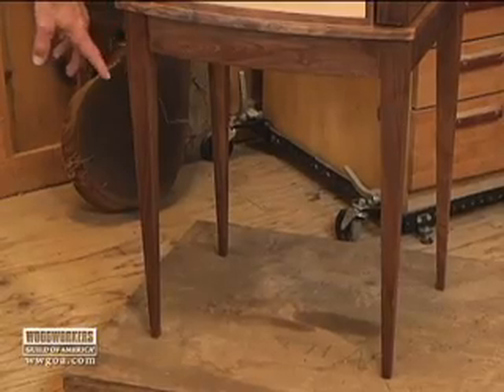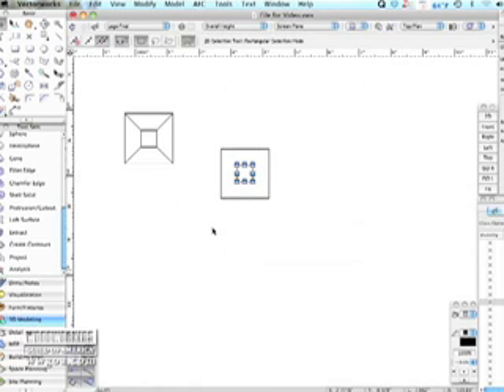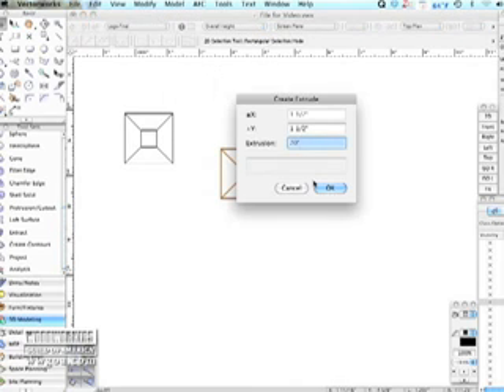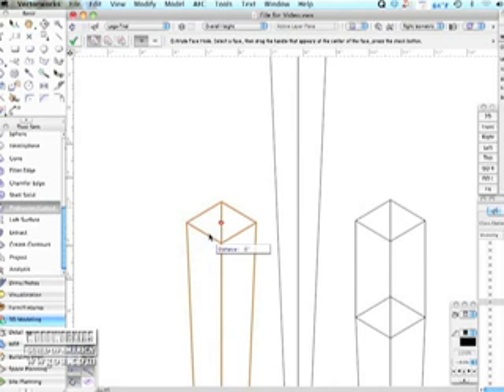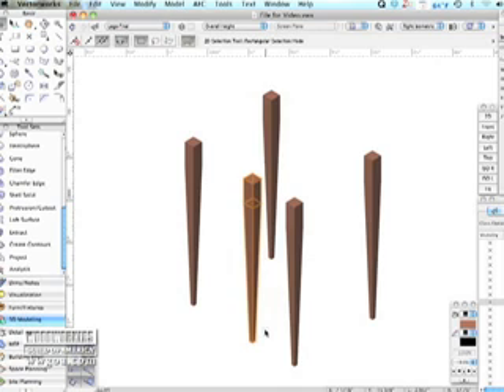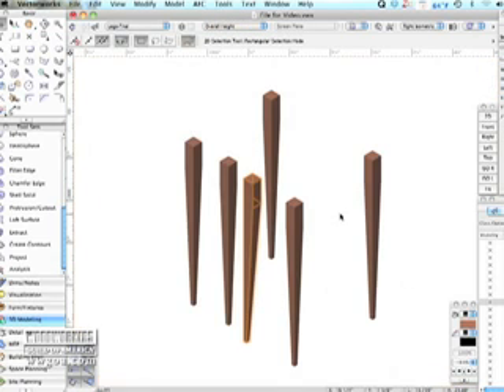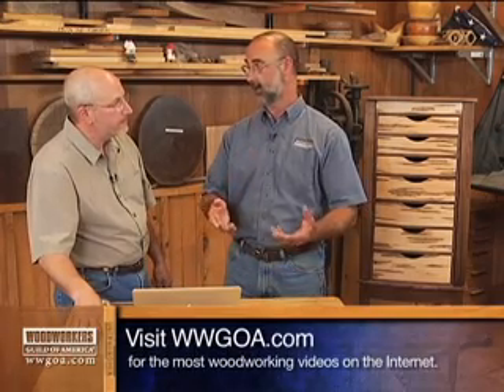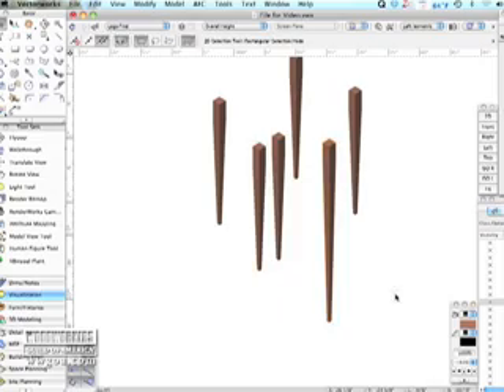DESIGNING A PROJECT PIECE USING CAD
George Vondriska and Bruce Kieffer demonstrate the quick process for designing a woodworking project piece using a CAD program. A Woodworkers Guild of America (WWGOA) original video.

Join the WWGOA community to access a huge library of woodworking instructional videos